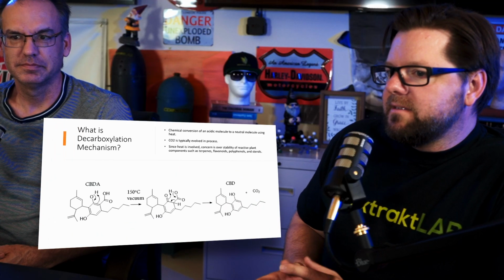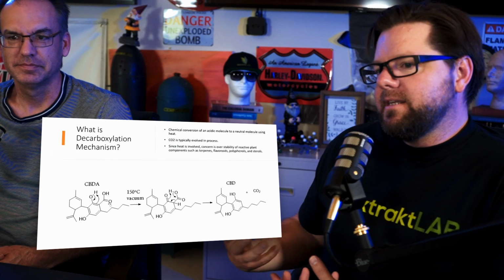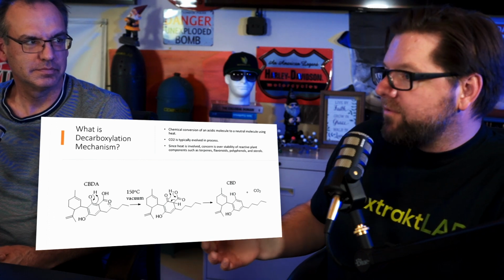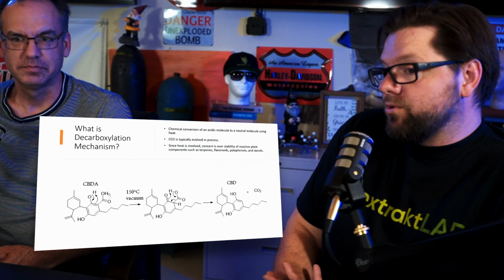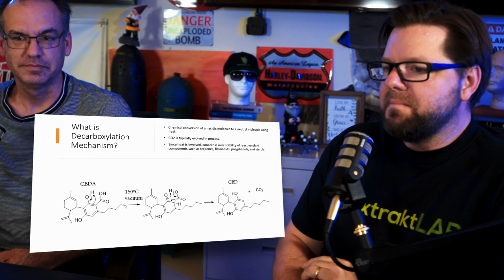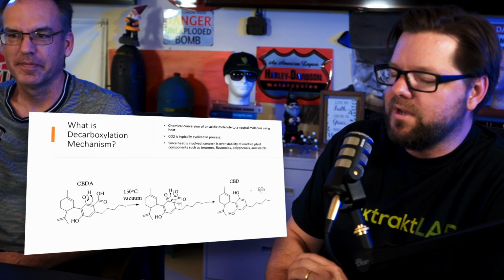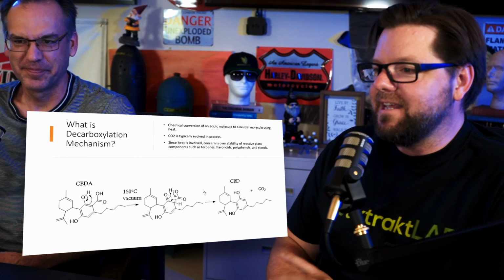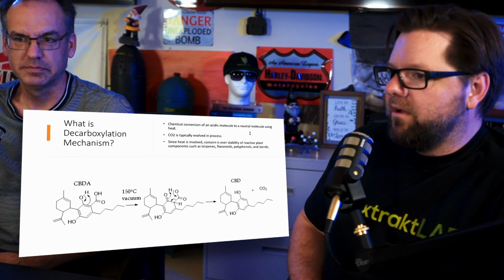Decarboxylation Mechanism: What You Need To Know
We have been having many of you asking us questions about the mechanism of decarboxylation. How do you decarb? Do you need to decarb under vacuum? How can you capture the best terpenes during decarboxylation? In this video Dr. Jon Thompson and Doug Fryer have a sit down and discuss your decarboxylation questions and more.

Time Stamps:
[00:00] - What is the Decarboxylation Mechanism?
[00:25] - Decarb - Progression of Products
[01:13] - Free Resources
[01:27] - The Decarboxylation Mechanism
[01:53] - What is the Decarboxylation Mechanism?
[03:39] - A big Issue When Heat is Added
[04:00] - A Common Consequence: The Production of CBN
[04:40] - Solution to Collecting Terpenes In A Vacuum
[05:58] - Can you Decarboxylate in A Microwave?
[06:50] - Can you Decarboxylate in an Instapot?
[08:11] - What Is The Key to Decarboxylating Cannabis?
[09:41] - Should I Get A Vacuum Oven or Non Vacuum Oven?
[11:03] - What Kind Of Vacuum Would You Use for Terpene Traps?